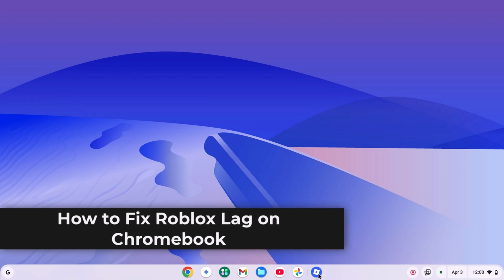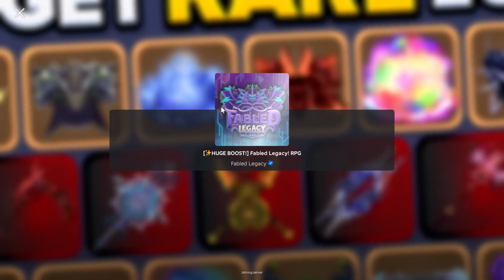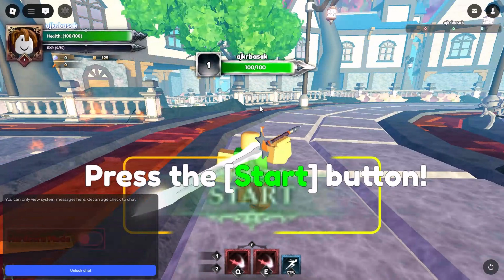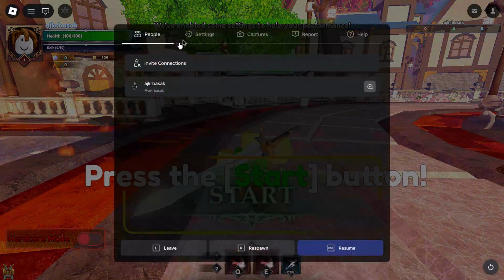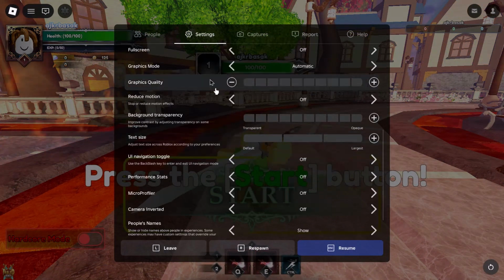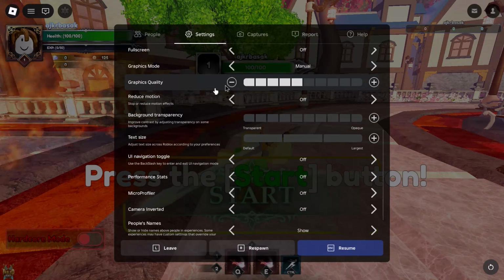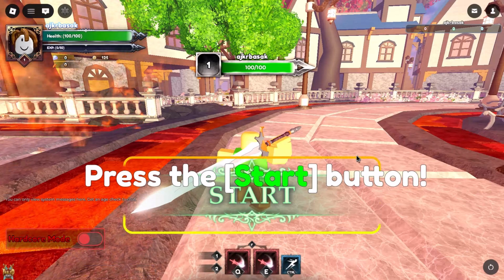How to Fix Roblox Lag on Chromebook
In this video, we are going to learn how to fix Roblox lag on a Chromebook. If you are having issues playing Roblox and it is lagging, you can easily fix it by adjusting the graphics settings in the game.